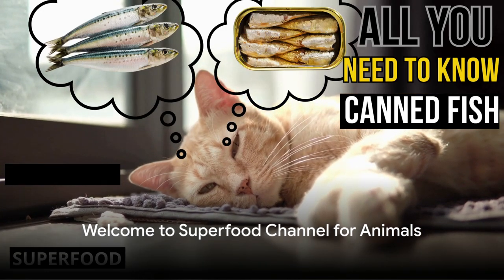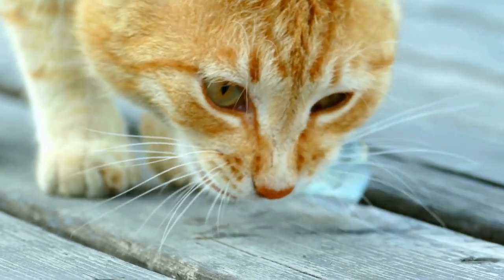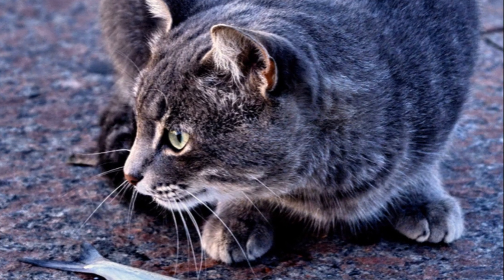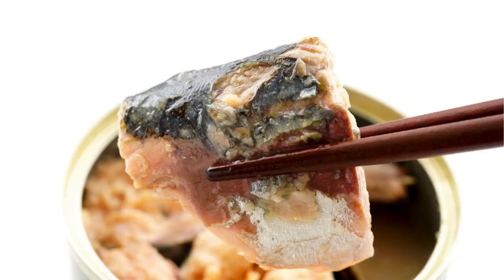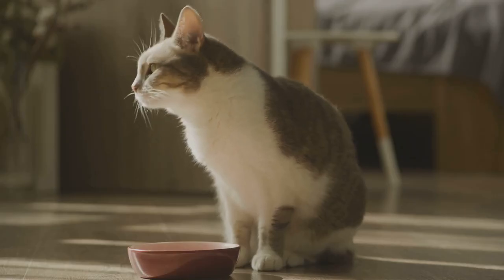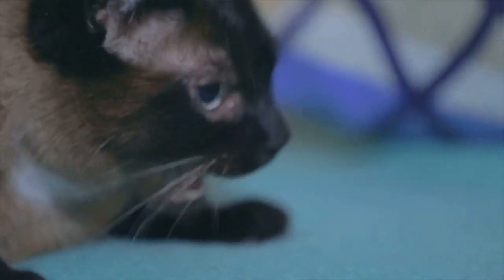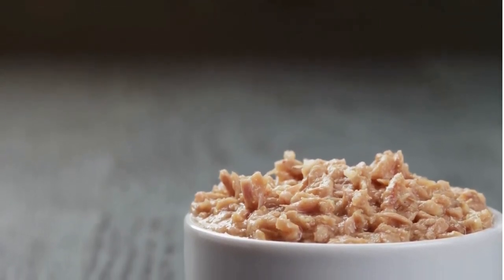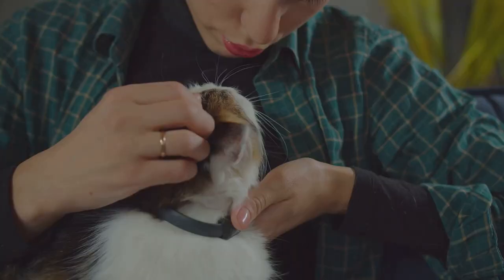Everything to know about; Canned FISH for CATS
In this video, we delve into the fascinating topic of feeding canned fish to cats, exploring the pros and cons based on expert advice and known facts. Is it a healthy treat or a potential risk? Watch to find out the impact of canned fish on your feline friend's health and well-being.
See Less

OUTLINE:
00:00:00
Welcome to Superfood Channel for Animals

00:00:29
Is Canned Fish Good or Bad for Cats?

00:02:23
canned fish for cats, in oil or water?

00:04:12
Which Fish Should You Choose?

00:06:07